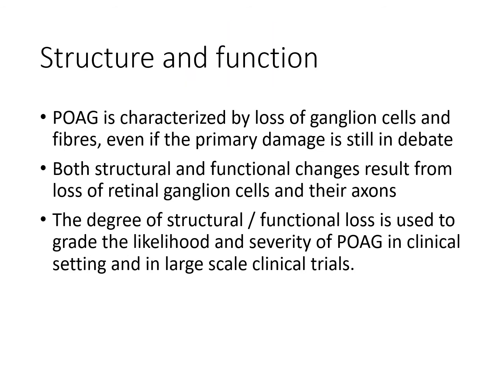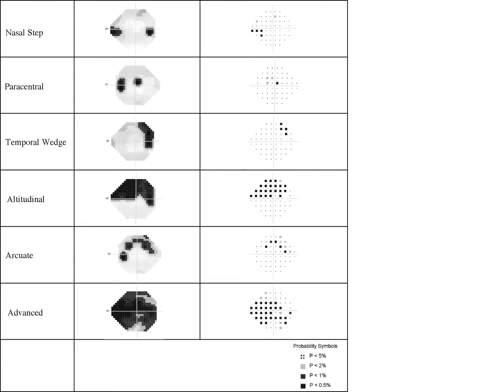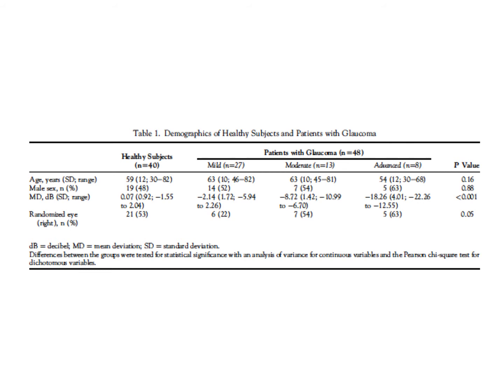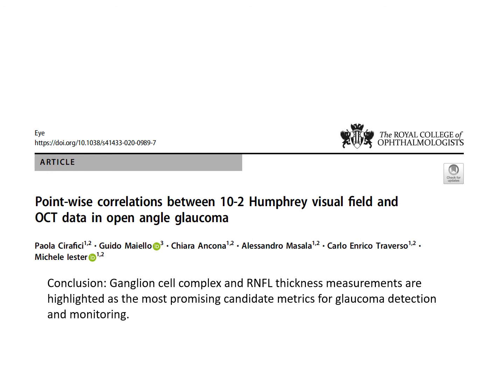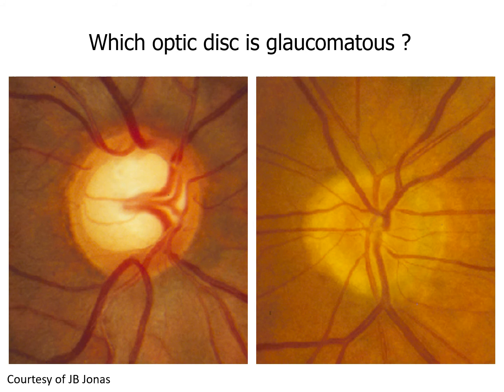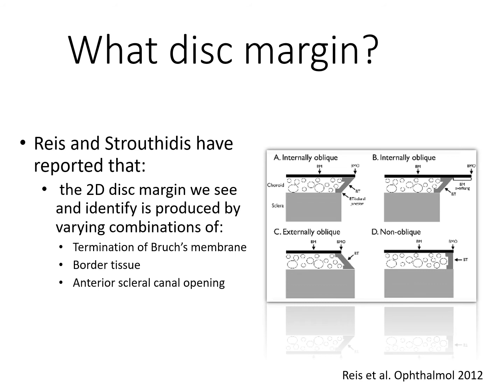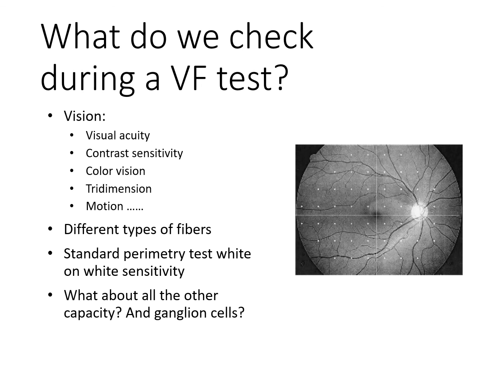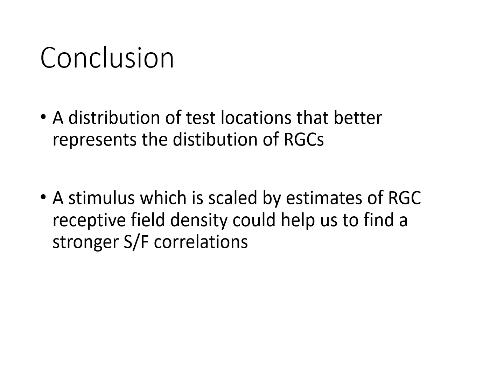4 15 30 martedi Iester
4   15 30   martedi   Iester